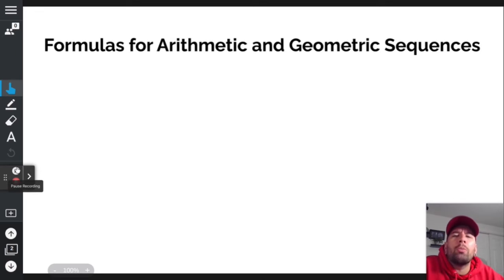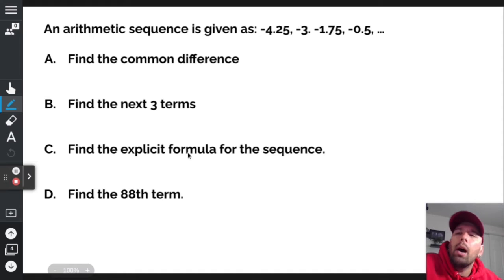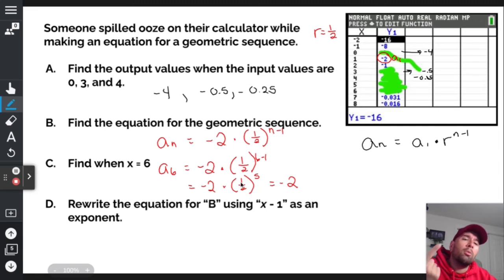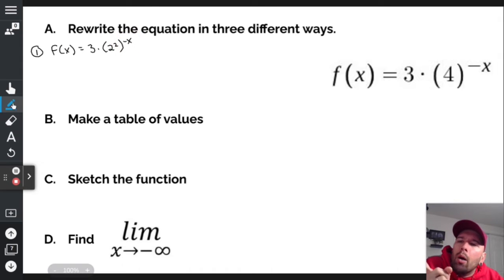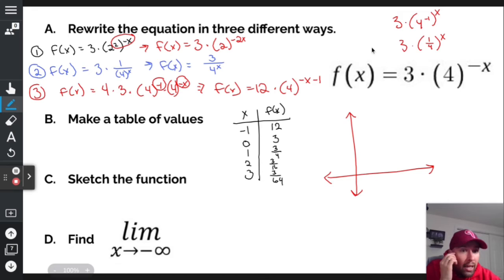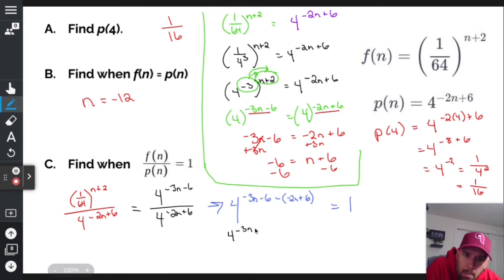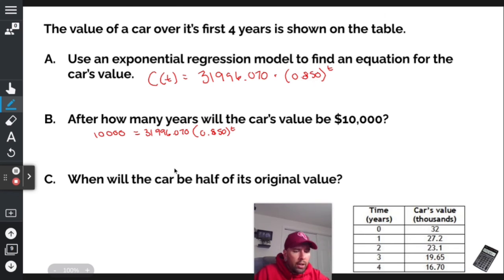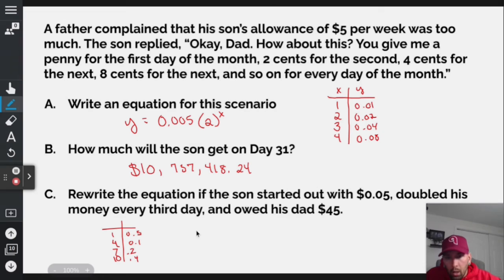AP Precalculus Review on Sections 2.1, 2.2, 2.3, and 2.4 (Reteaching and Test Practice Problems)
2.1 Change in Arithmetic and Geometric Sequences
2.2 Change in Linear and Exponential Functions
2.3 Exponential Functions
2.4 Exponential Function Manipulation

1. **Arithmetic Sequences:** Arithmetic sequences are lists of numbers with a common difference between each consecutive term. The explicit formula for the "n-th" term of an arithmetic sequence is given by: a_n = a_1 + (n - 1)d, where "a_1" is the first term, "d" is the common difference, and "n" is the term position.

2. **Geometric Sequences:** Geometric sequences are sequences where each term is found by multiplying the previous term by a constant called the common ratio. The explicit formula for the "n-th" term of a geometric sequence is: a_n = a_1 * r^(n-1), where "a_1" is the first term, "r" is the common ratio, and "n" is the term position.

3. **Equations of Exponential Functions:** Exponential functions are represented by the equation f(x) = a * b^x, where "a" and "b" are constants. "a" is the initial value, and "b" is the base, which determines the growth or decay rate.

4. **Transformations of Exponential Functions:** Transformations involve modifying the behavior of exponential functions. Common transformations include shifting the graph vertically or horizontally, stretching or compressing it, and reflecting it across the x-axis.

5. **Exponential Regression on the TI-84+ Calculator:** Exponential regression on a TI-84+ calculator is a statistical technique used to find an exponential model that best fits a set of data points. It helps determine the values of "a" and "b" in the exponential function f(x) = a * b^x.

6. **Exponential Function Manipulation:** This involves solving and rewriting exponential functions with the same base to simplify equations. Common techniques include changing all bases to the same base or combining exponential terms to simplify expressions.